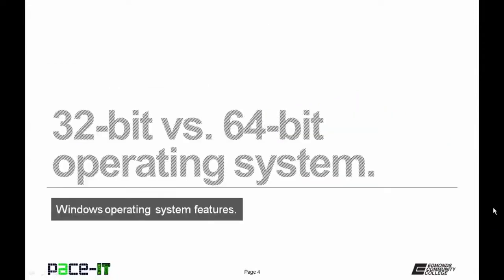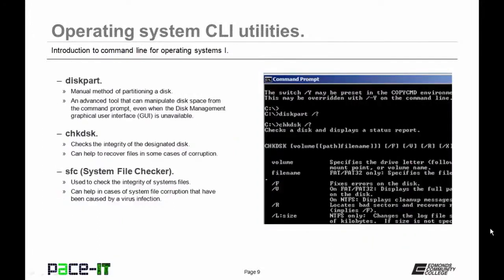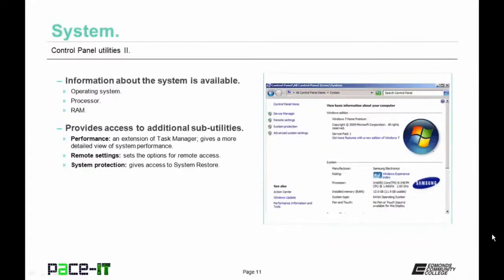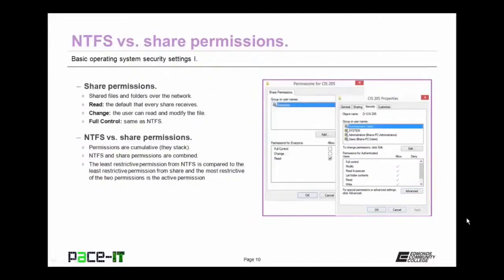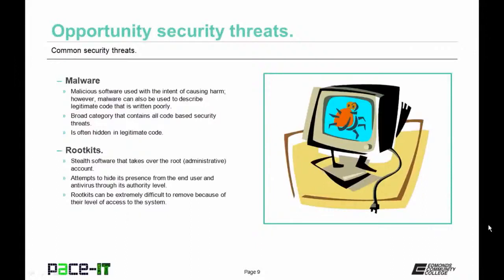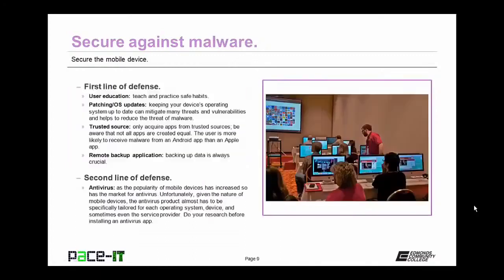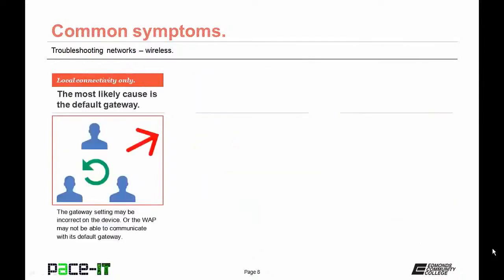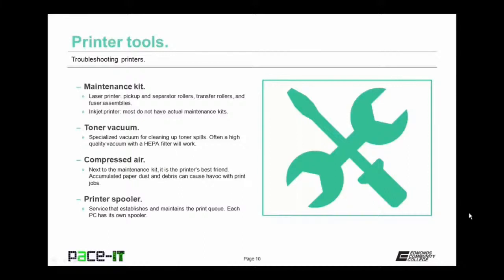CompTIA A+ 220-1102 Full Course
✋ Link to purchase the CompTIA A+ Certification All-in-One Exam Guide, Eleventh Edition (Exams 220-1101 & 220-1102) (The CompTIA A+ Certification All-In-One Exam Guides)

🦠Amazing Air Purifier

Some of the links on this webpage are affiliate links, meaning, at no additional cost to you, I may earn a commission if you click through and make a purchase and/or subscribe. Commissions earned will be used towards growing and maintaining Comeback Tech communities.